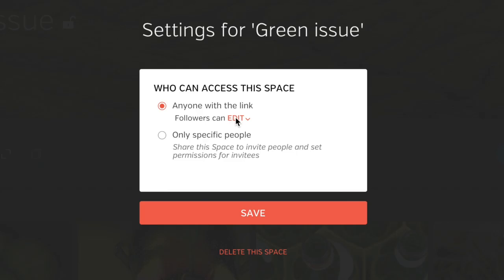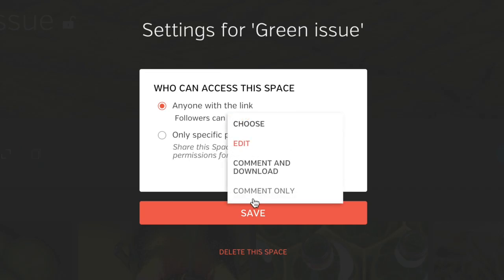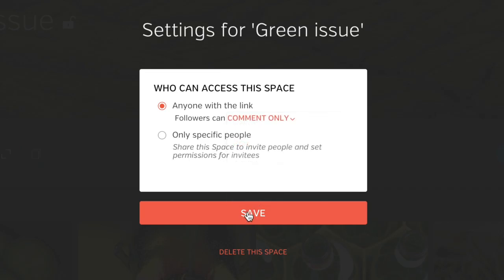How to prevent downloads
Hightail's Customer Service Representative, Wes Katayama, shows you how to allow your collaborators to view files without being able to download them.